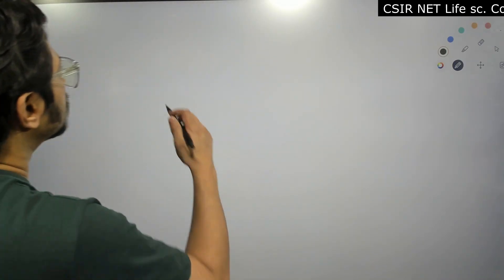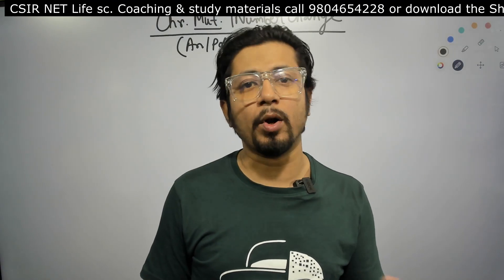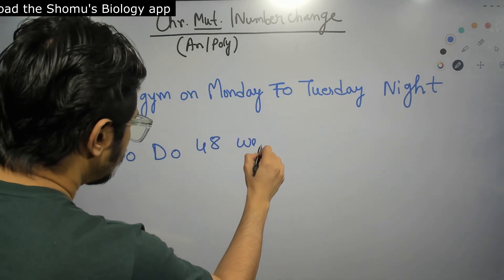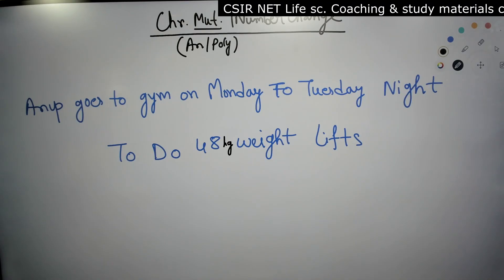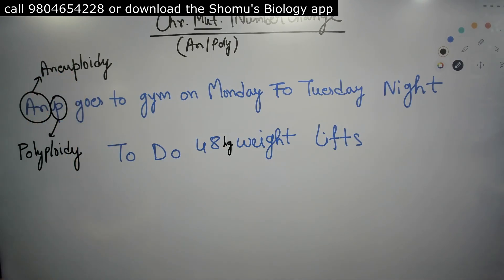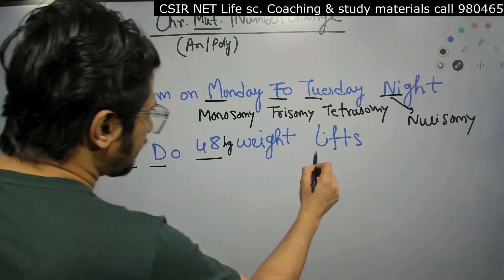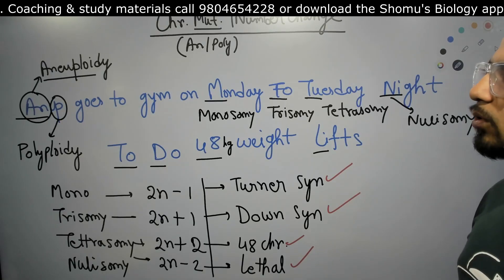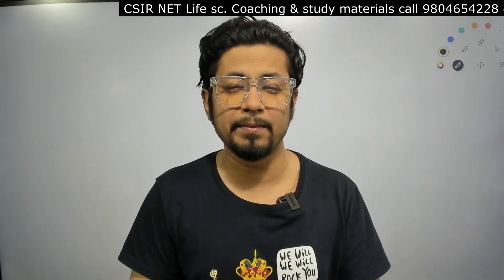Chromosomal aberrations csir net | Numerical aberration of chromosome | Aneuploidy polyploidy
Chromosomal aberrations csir net | Numerical aberration of chromosome - This lecture explains Chromosomal aberrations csir net | Numerical aberration of chromosome.